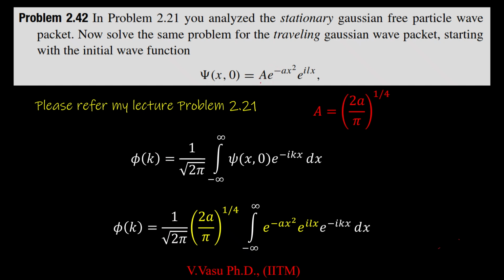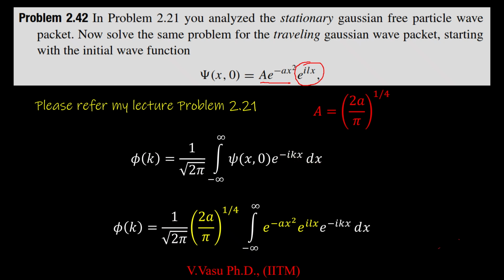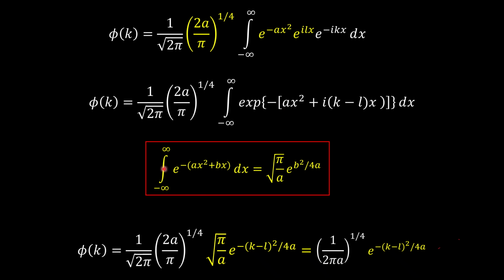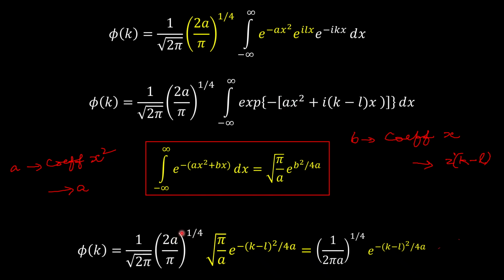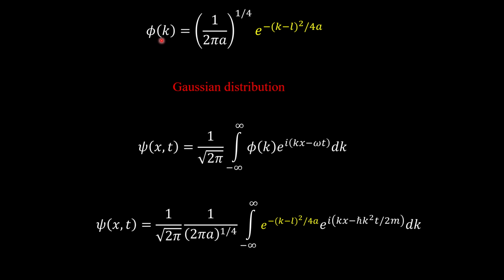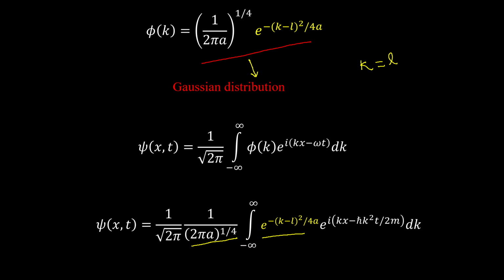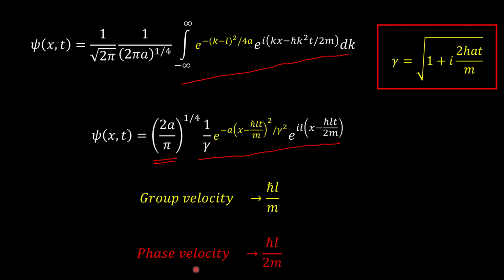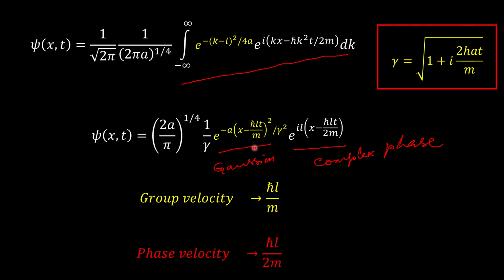Griffiths QM problem 2.42 Griffiths Solving for the Traveling Gaussian Wave Packet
This video explores Problem 2.42, focusing on solving a traveling Gaussian wave packet. It begins with the initial wave function Ψ(x, 0) = Ae^(-ax^2) e^(ilx) and builds on the analysis of the stationary Gaussian free particle wave packet from Problem 2.21. The step-by-step breakdown helps clarify the mathematical techniques and physical insights behind quantum wave packet evolution.